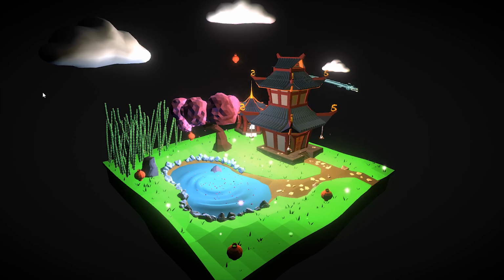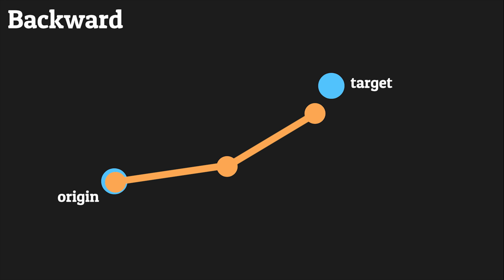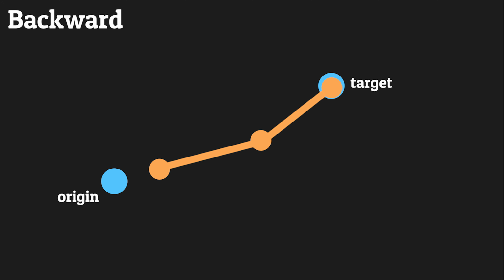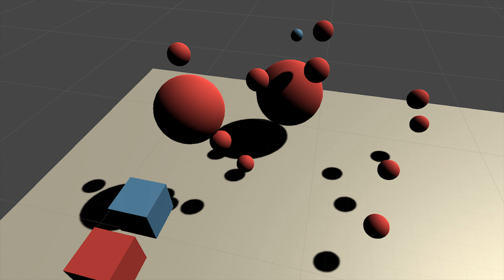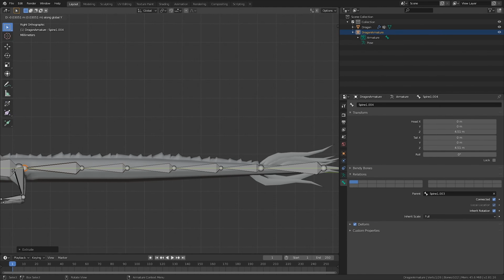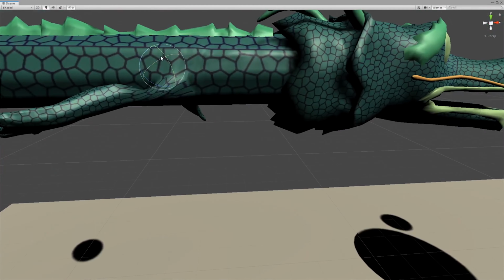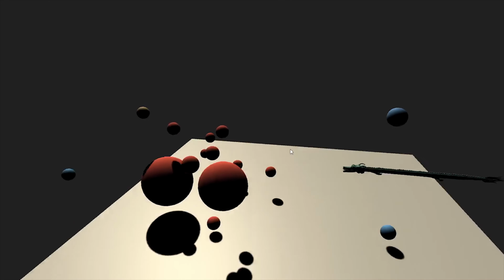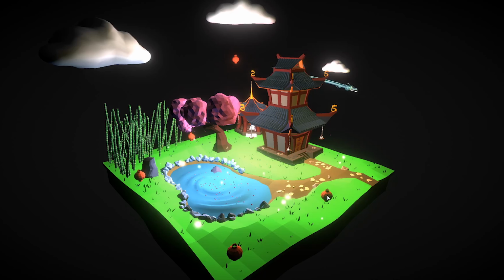Inverse Kinematics introduction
In a video game that we are making for an Italian customer,
the player controls a dragon that must collect the selected lanterns.

Since the lanterns are positioned randomly in the space,
we used Inverse kinematics to animate the dragons with procedural animations.

Today we recreate the dragon's movements in Unity.